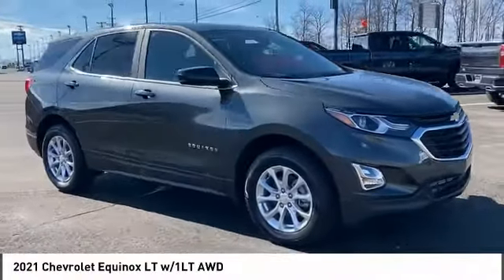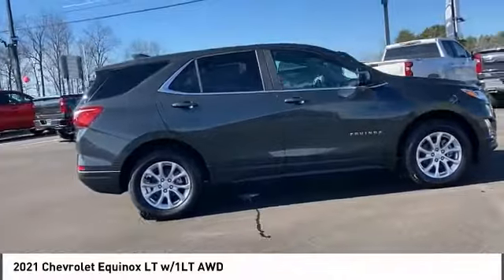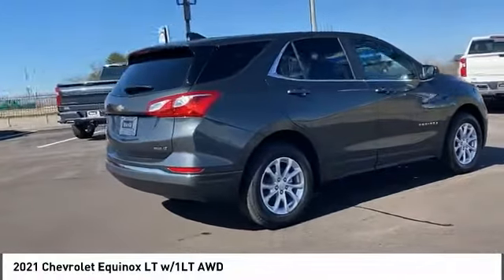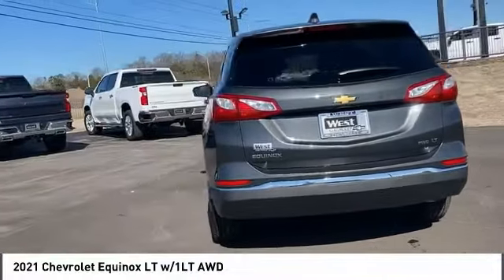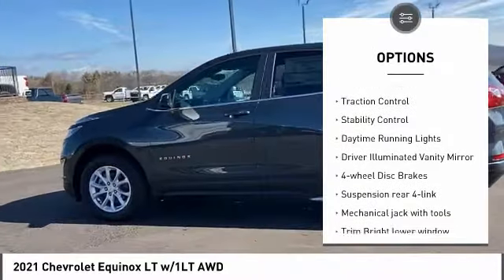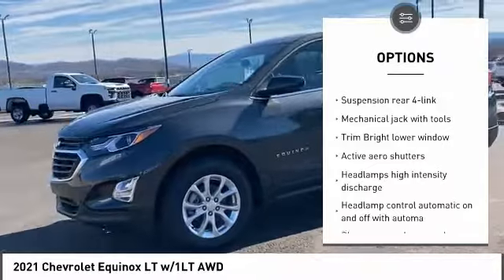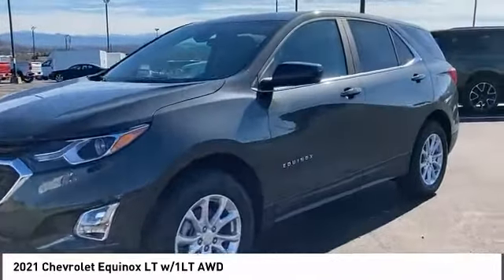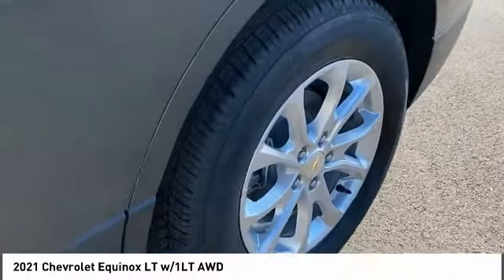2021 Chevrolet Equinox Alcoa TN 142750